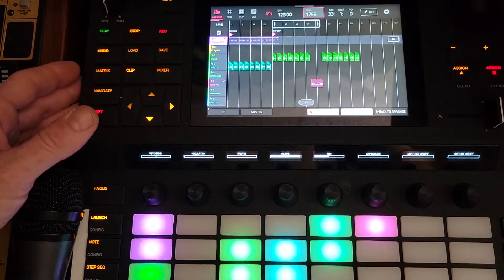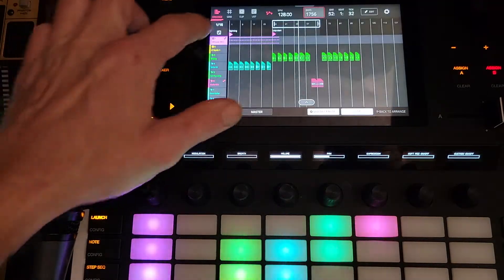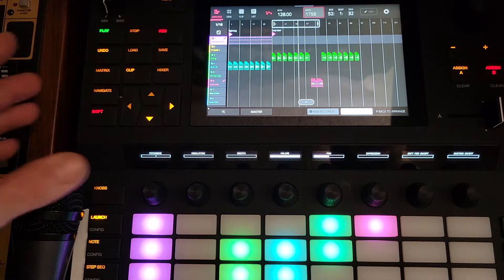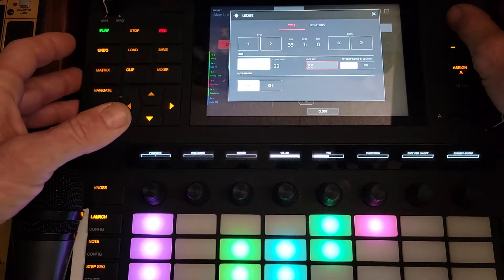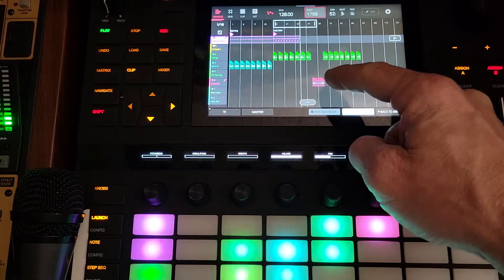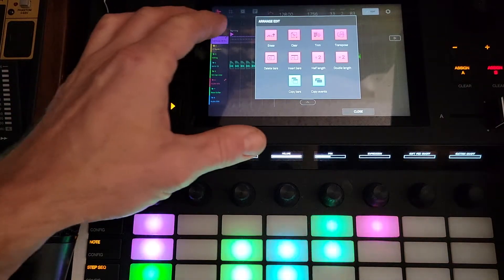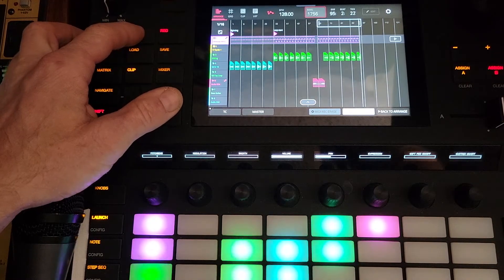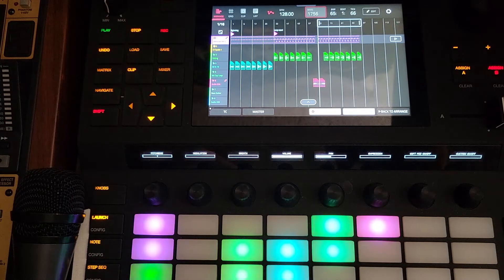Akai Force & MPC Clip Arrange Screen, Erase Vs Delete, Recording and Loop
The Akai Force & MPC Arrange screen can be difficult to work with at first.  I've created tracks in the Matrix, then recorded some of the audio loops in to the Clip Arranger.  To edit recordings in Arrange takes some use of the Loop function within the Global Dropdown menu and the Time Locate menu.  How to record, use Delete vs Erase, and more!
Edit - Delete Bars will remove all the bars within the range given, useful when you want to remove a section from ALL the tracks at once.  Edit - Erase will allow you to select a track to remove midi from said range, allowing cuts to just that track.
I've recorded a drum track beyond where I want it to stop, then chosen Erase to remove the extra MIDI notes before choosing a new Loop to record within.  Another way to accomplish this without Erase is to use the Midi Rec/Erase toggle to choose On for Overwrite, then select the new loop to record.  See the other video for this description of the mystery X button.  The erase function was used to remove some drums from the end of a long measure in a clean manner, leaving it open for the next drop.